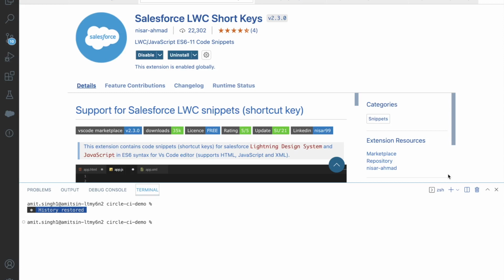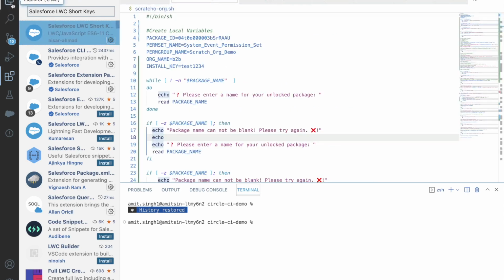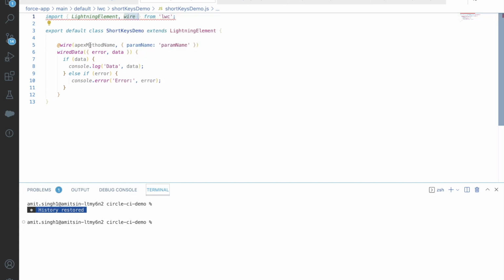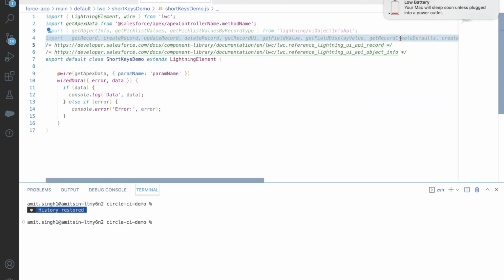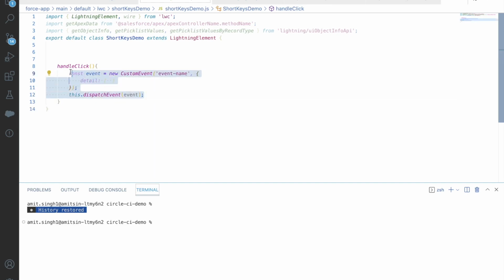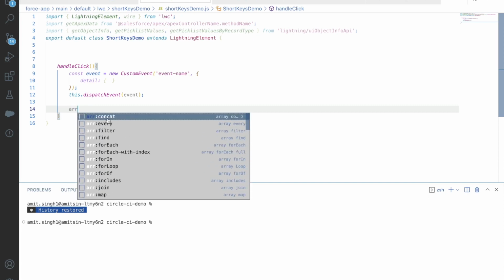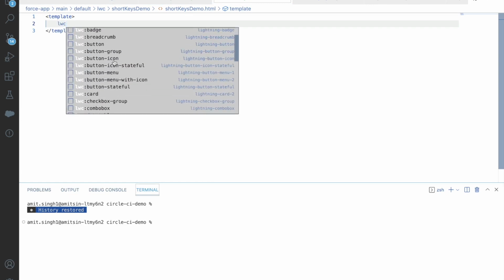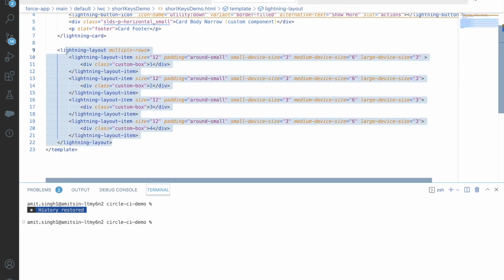LWC Short Keys VS Code Extension for Salesforce